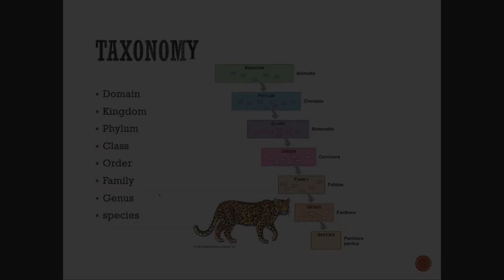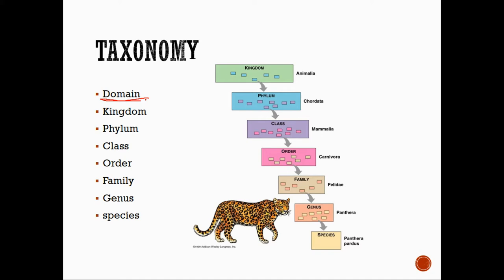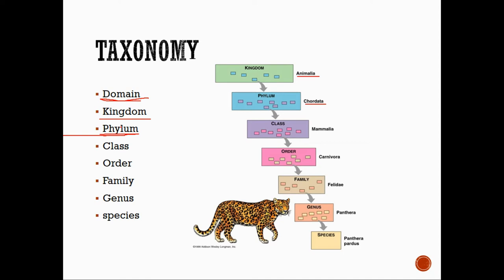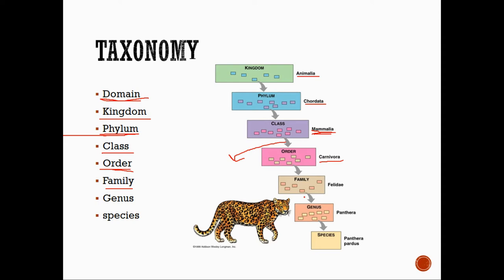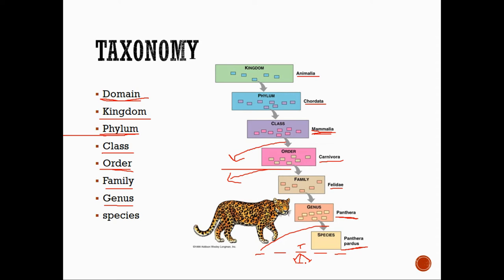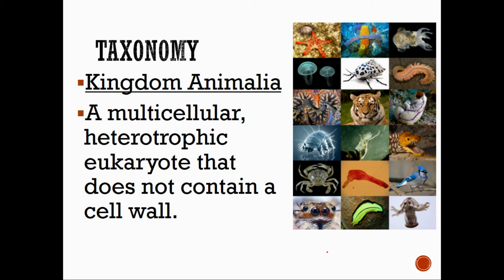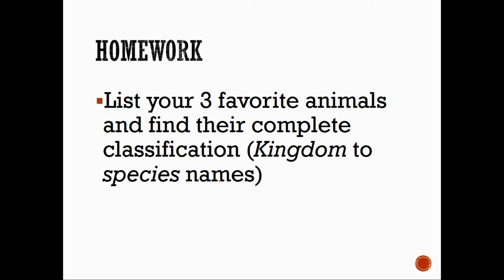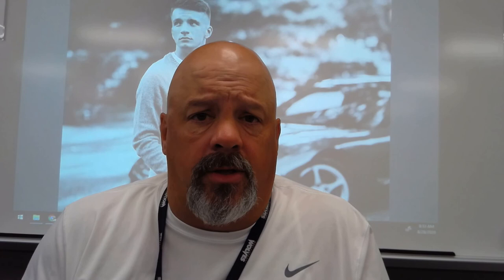Zoo intro lesson 2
The second video in the series over the lecture material for the introductory unit in my Zoology class.